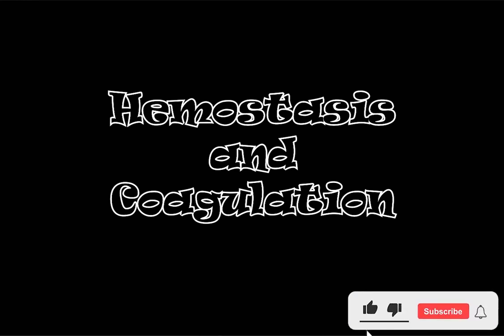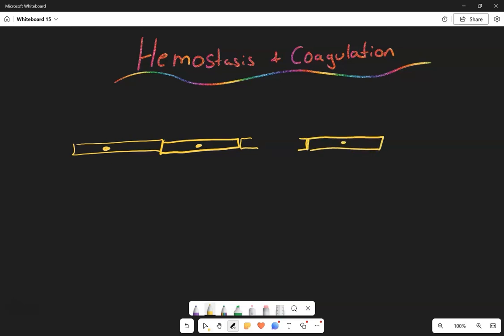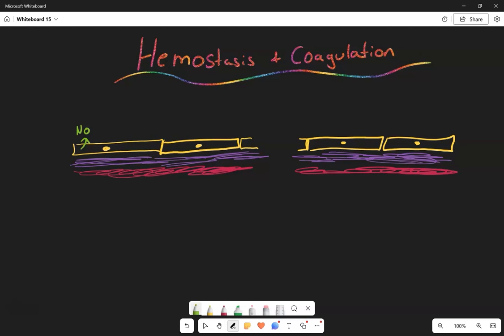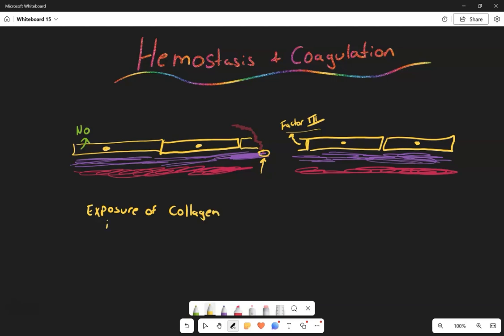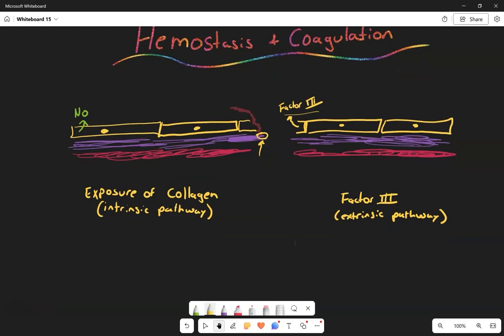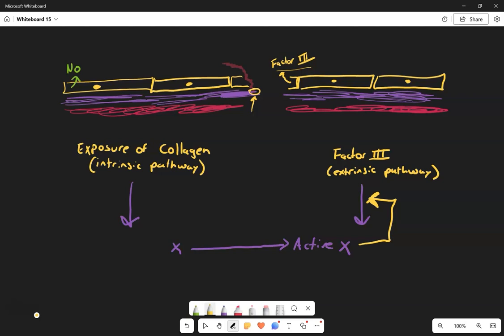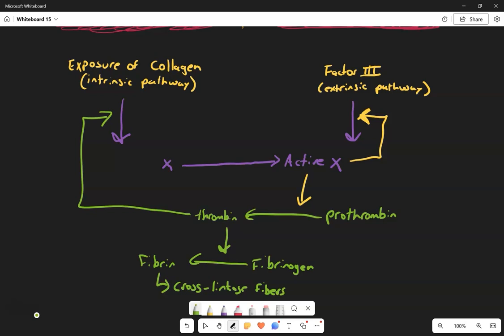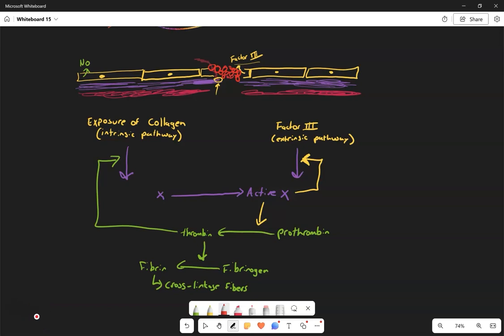Hemostasis and Coagulation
Hemostasis and coagulation help prevent blood loss from damaged vessels.